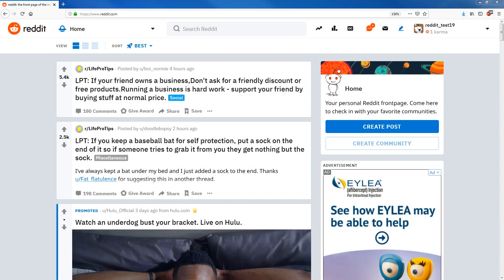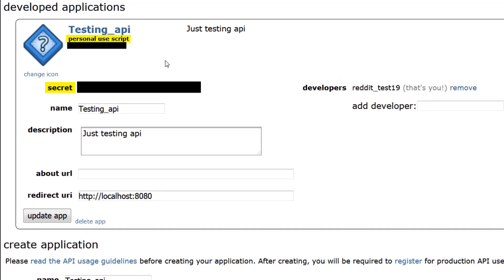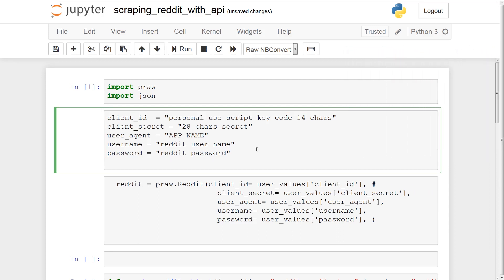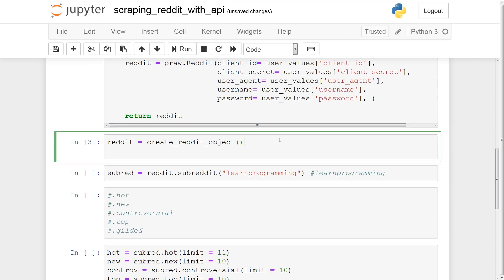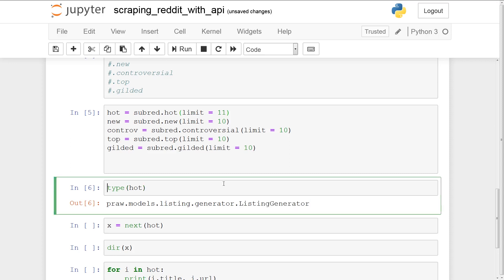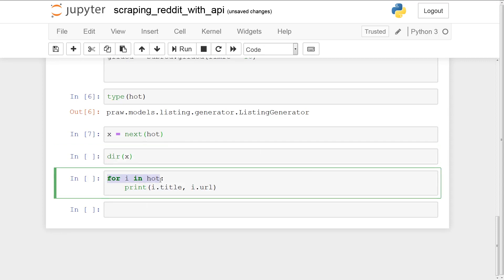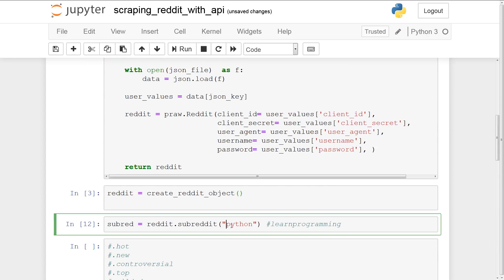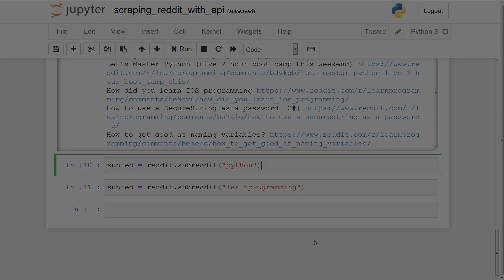Python Scripts - Scraping Reddit via API (PRAW)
This is the first video of Python Scripts which will be a collection of scripts accomplishing a collection of tasks.

This video will introduce you to Reddit API, how to gain access to the Reddit API, connect to it using Python framework PRAW and then how to extract all the necessary data via Python.

Praw and Python make it very easy to quickly access the information you want for machine learning (RNNs )or data analysis (PANDAS etc)

Script will be uploaded to my Github once I get my other computer working again  :(: